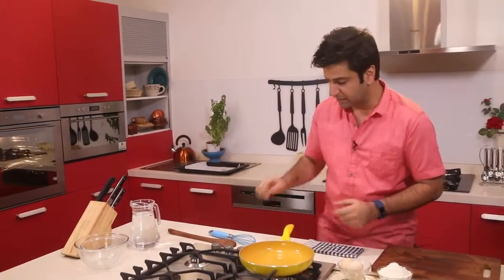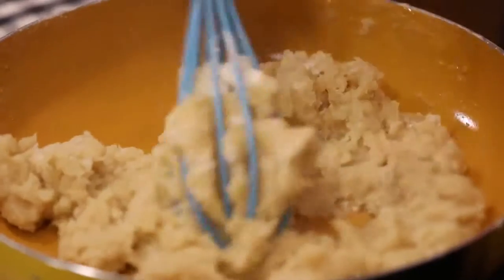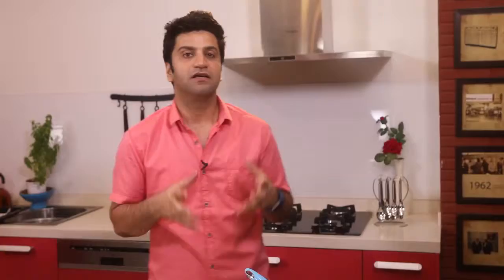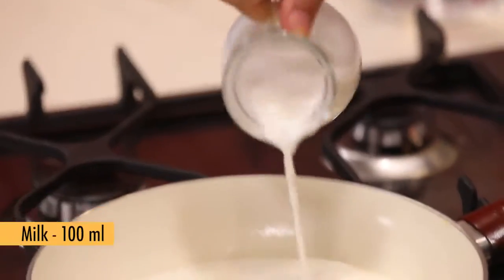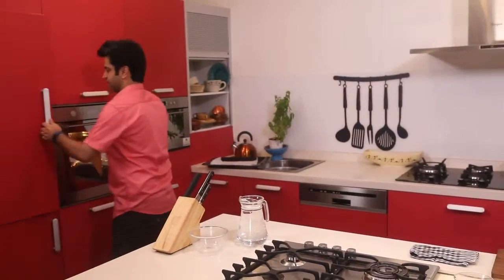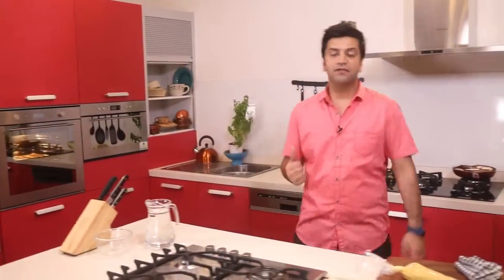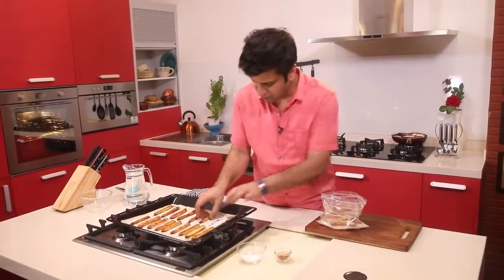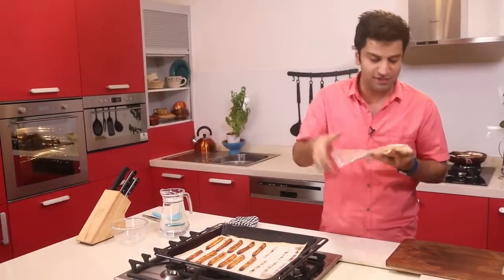Baked Churros With Chocolate Sauce | Table Top Food Video For KKitchen Kunal Kapoor | StudioRudra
Studiorudra Baked Churros, Chocolate Sauce  The K Kitchen Kunal Kapur